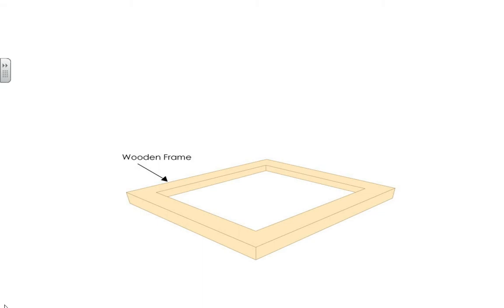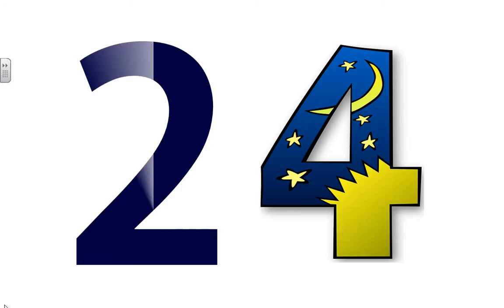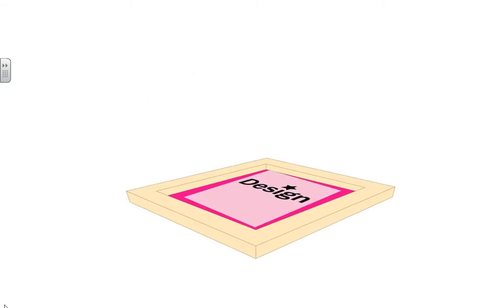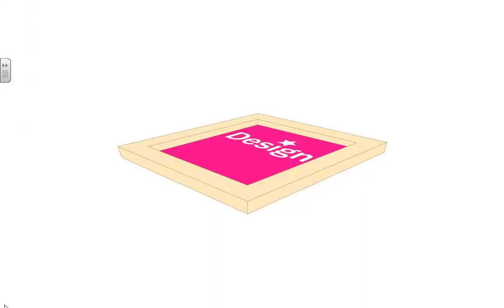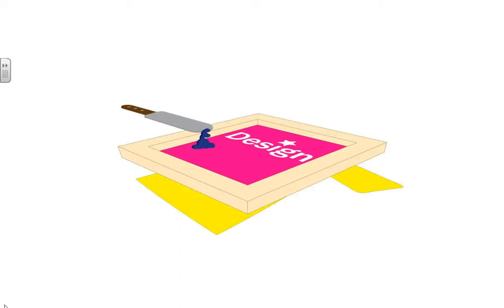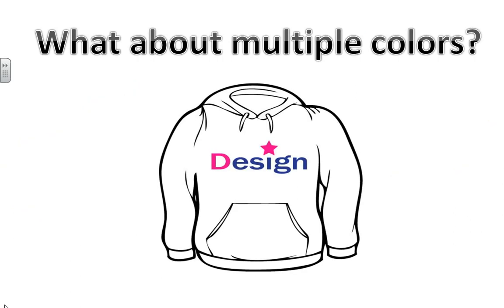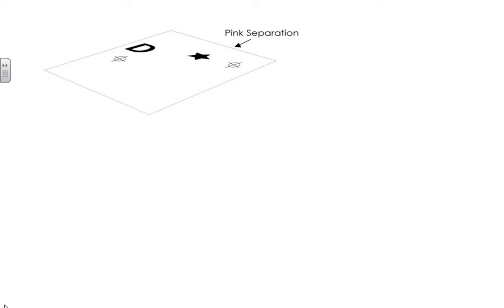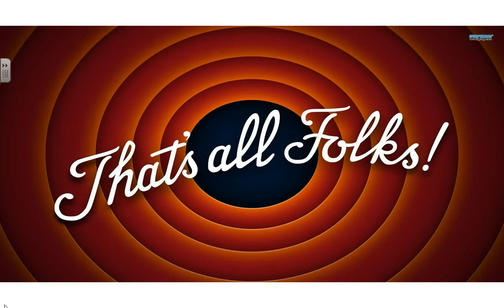Screen Printing Simple Tutorial